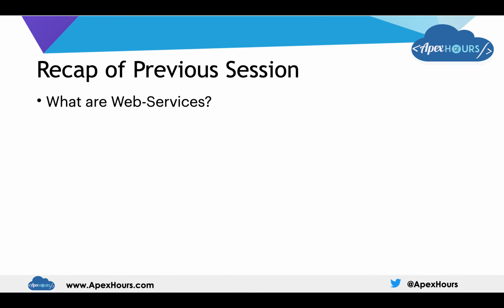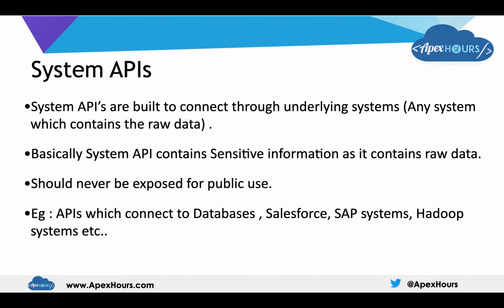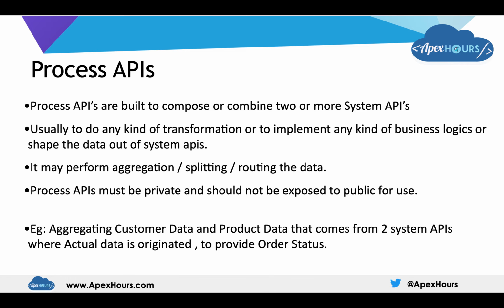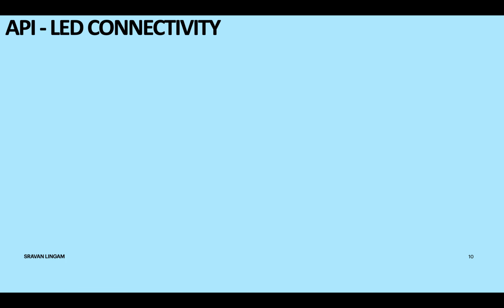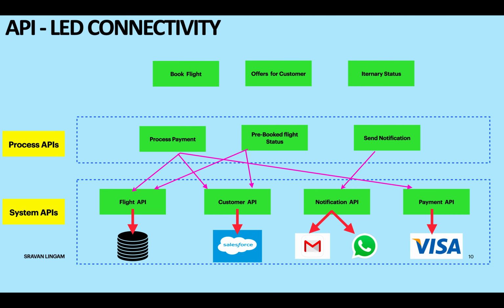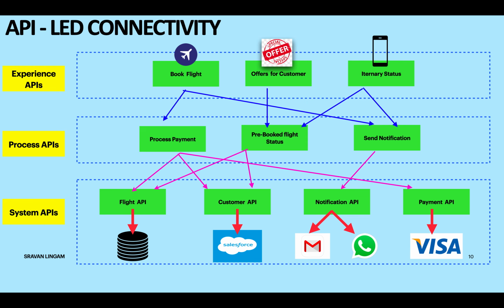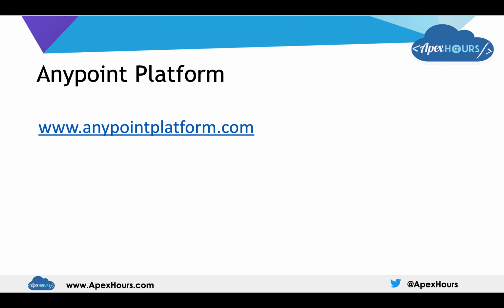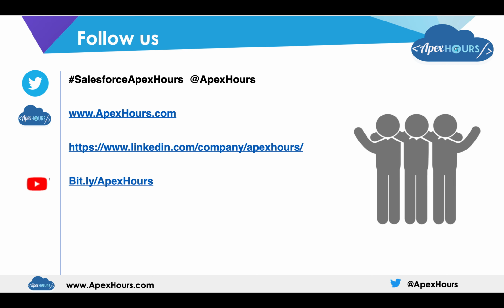API Led Connectivity | Anypoint Platform ( Session 2 )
API Led Connectivity in MuleSoft ( Session 2 )

API Led-connectivity?
System APIs
Process APIs
Experience APIs
Creating Anypoint Platform and Tour to Anypoint Platform

In this session you will learn about What is the API-led Connectivity approach and What is an Anypoint Platform